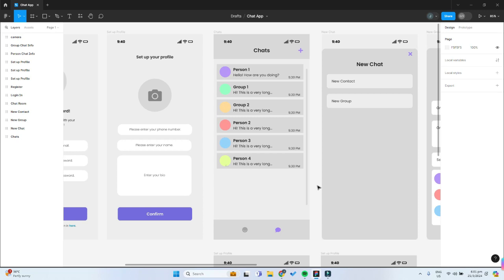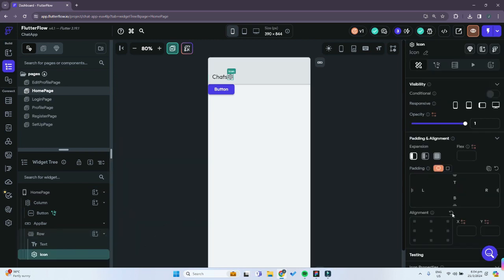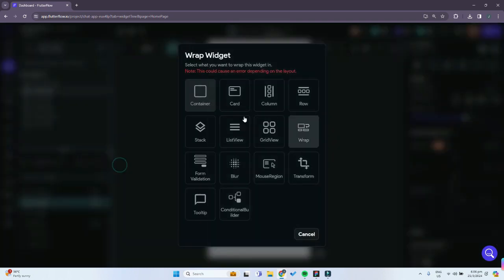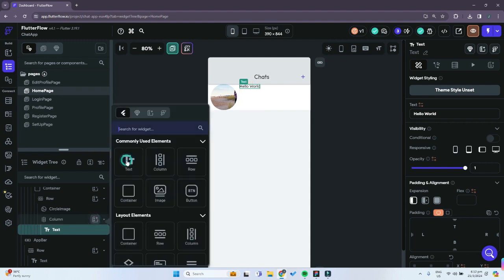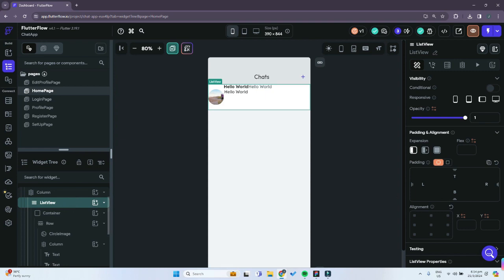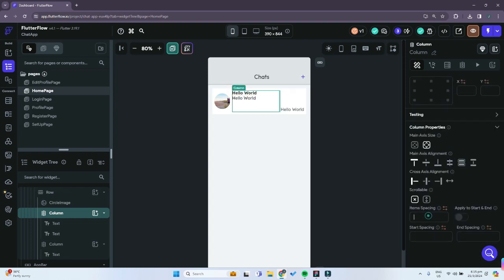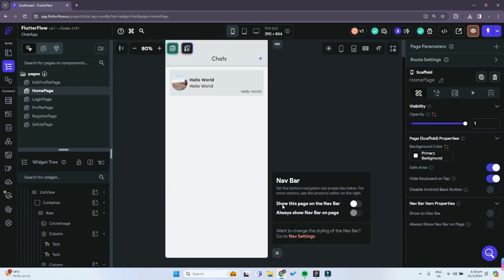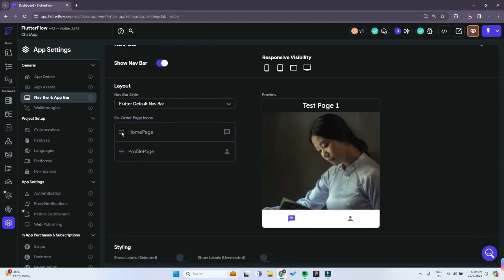NoCode Chat App with FlutterFlow and Supabase (Part 7)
In this video, we continue our series on building a chat app using FlutterFlow and Supabase with Part 7. Join us as we dive into the world of app development without code, exploring the power of FlutterFlow for creating stunning applications. Learn how to integrate Supabase for database management, supabase tables, datatable triggers, authentication, apis and much more. Don't miss out on this comprehensive FlutterFlow tutorial and Supabase guide!

This is part 7 of the series. In this video, we'll see how we can create a home page to display all of the user's chats.

Chapters:
00:00 - Intro
00:18 - App Bar
01:56 - Chat List View
06:15 - Nav Bar
07:27 - Outro